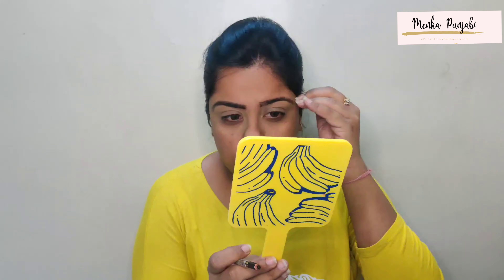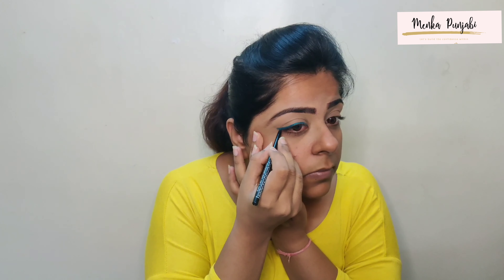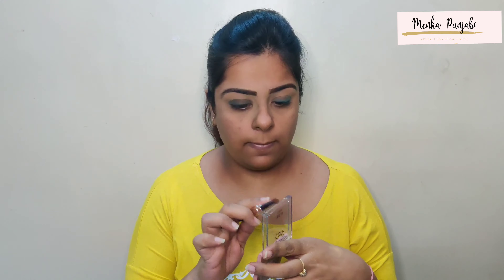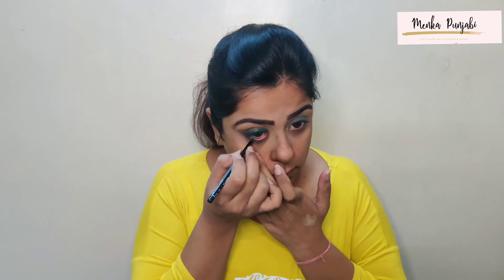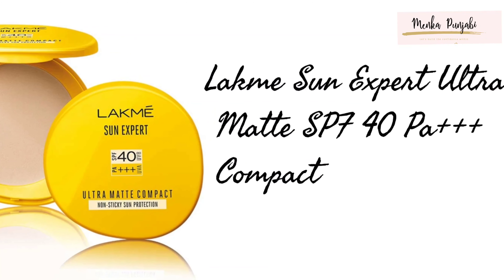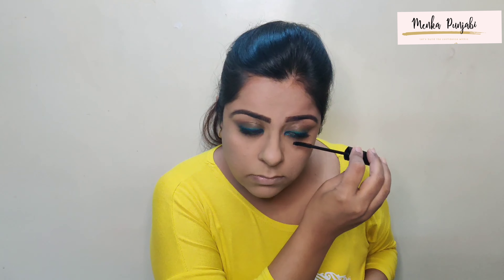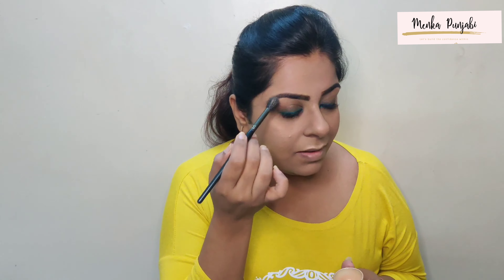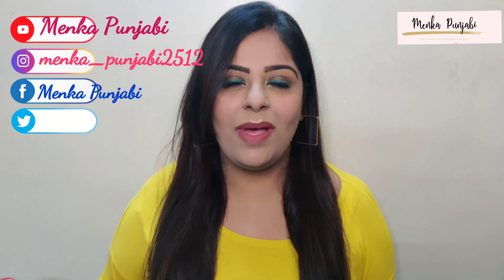One Brand Tutorial || Lakme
Hi my loves in this video I am doing One Brand Tutorial using products just from Lakme!

Products Used:-
Lakme Absolute Hydra Pro Gel Creme

Lakme 9 To 5 Primer + Matte Perfect Cover Foundation - W320 Warm Caramel

Lakme 9 To 5 Eye Quartet Eyeshadow - Tanjore Rush

Lakme Sun Expert Ultra Matte SPF 40 Pa+++ Compact

Lakme 9 to 5 Weightless Matte Mousse Lip & Cheek Color - Fuchsia Suede

Lakme 9 to 5 Weightless Matte Mousse Lip & Cheek Color - Cocoa Soft
Previous Video:-
Testing Tik Tok Viral Makeup Hack

Send me letters and stuff:
Menka Punjabi
Golden Plaza Guest House
753, Naskarhat Tagore Park,
Beside Tagore Auto Stand Kolkata
West Bengal

XOXO
Menka Punjabi